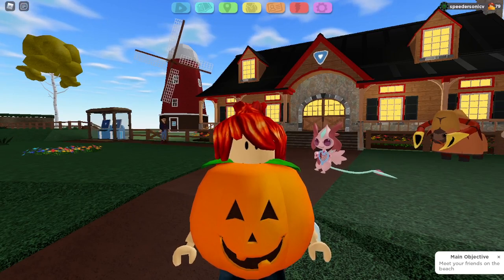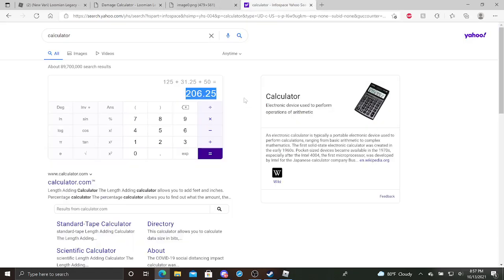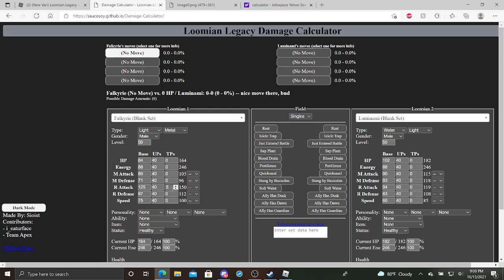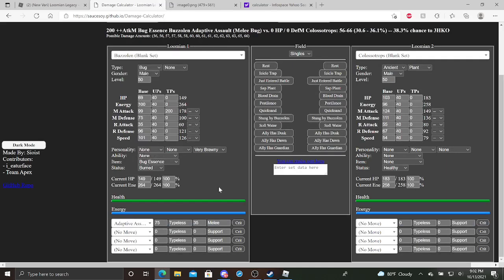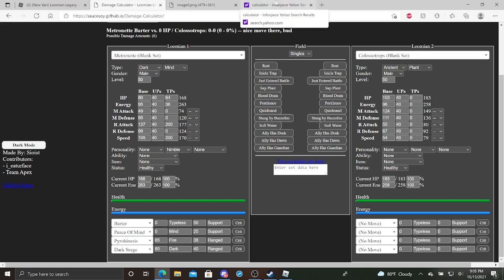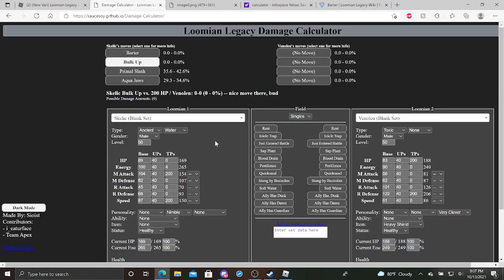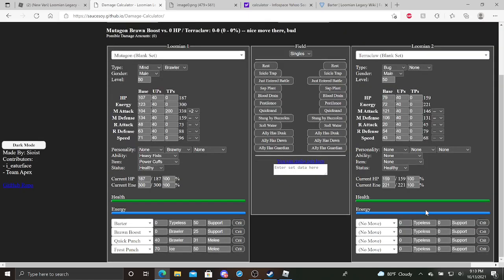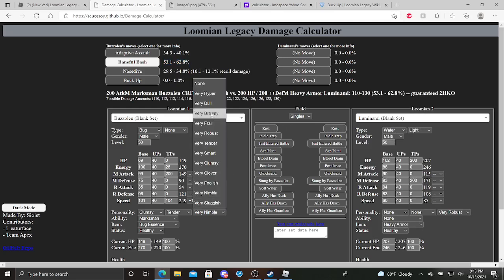Talking about the New PVP Items possibly coming with HW Update or Atlanthian. - Loomian Legacy Talks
HEY, in this video i talk for a little bit about some loomians that i think will be rewarded with the new PVP items possibly coming soon to LL.

Like or no Sleep Pillow
Sub for Z-Crystals